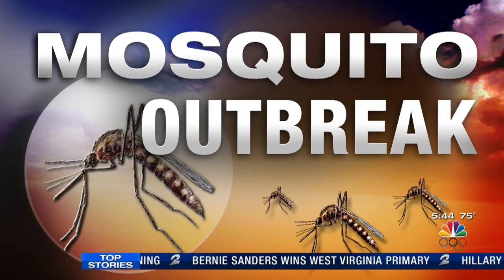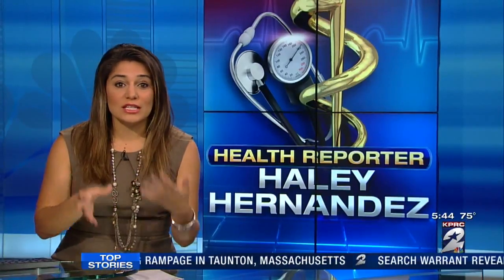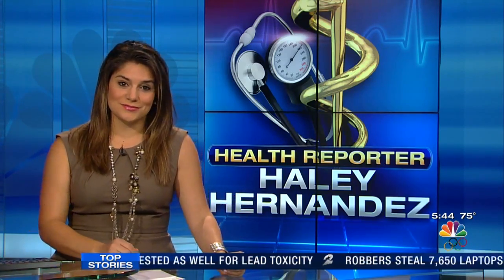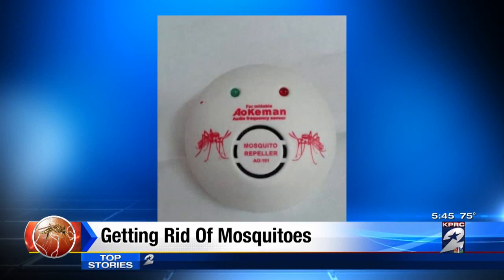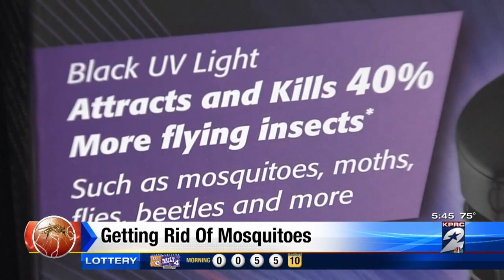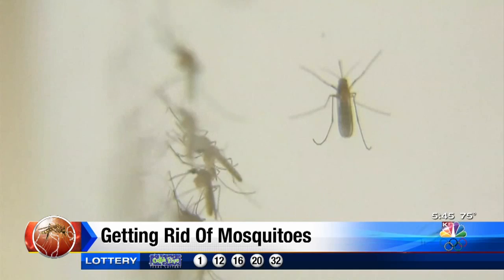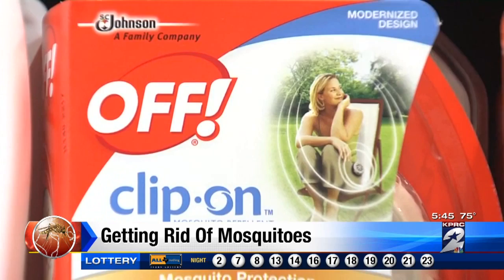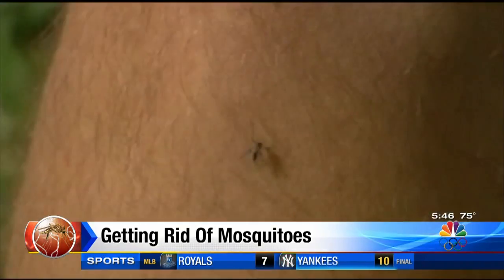Best products for getting rid of mosquitoes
Some refer to them as the state bird of Texas, but battling mosquitoes is not easy. Haley Hernandez tells us the best products to get rid of the annoying insects.